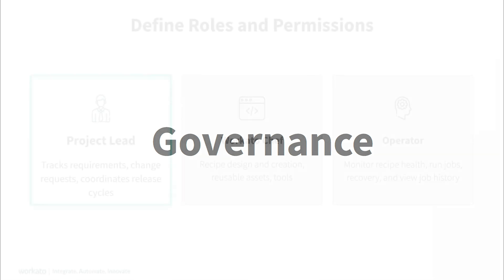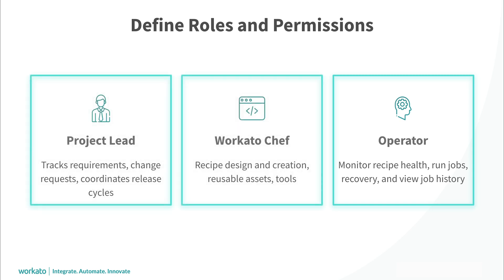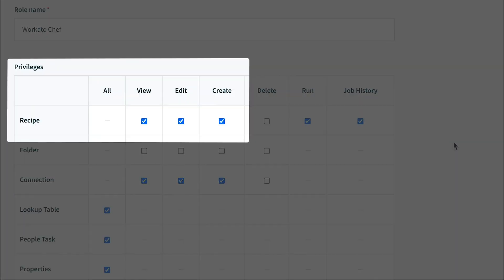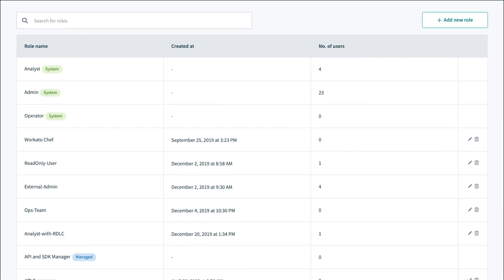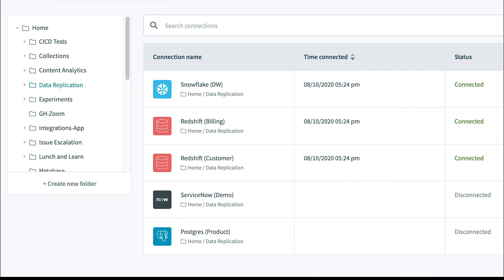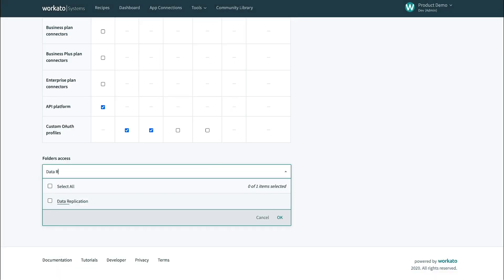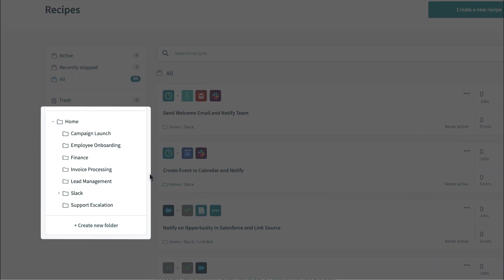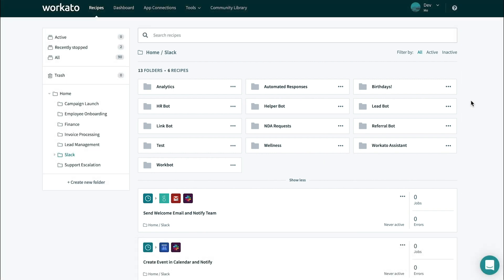Governance Models | Recipe Development and Lifecycle Management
As the number of automations and the size of your team using Workato increases, the lifecycle management of Recipes can be challenging.

It all starts with security by managing permissions for users, provisioning and deprovisioning of access. Then you have to deal with the complexity of organizing the recipes built by each team, tracking the continuous changes, and managing the lifecycle of these recipes from development to production. In production, you are faced with keeping the uptime and reliability of these automations at the highest to meet SLAs and business outcomes.

All of these activities are foundational to the success of your automation journey with Workato. Watch this demo to learn about the best practices that can help you in creating a robust foundation to build, manage, and operate these automations at scale.

Challenges addressed:
   - Elimination of manual steps to create and move packages (recipes & dependencies) across environments
   - Support integration with external version control software and deployment automation

How it works:
Users can create manifests - records of all assets (recipes & dependencies) that is included in the package.

   - Manifests eliminate manual selection to ensure consistency in export of recipes & dependencies
   - Automated tracking and auditability of package changes to reduce errors
   - Additionally, APIs available to export and import packages help with deployment automation and CI/CD pipelines

Why is it useful:
   - Faster recipe deployment cycles with less effort
  -  Reduced errors when deploying mission critical automations in production
   - Improved visibility and consistency across the development lifecycle